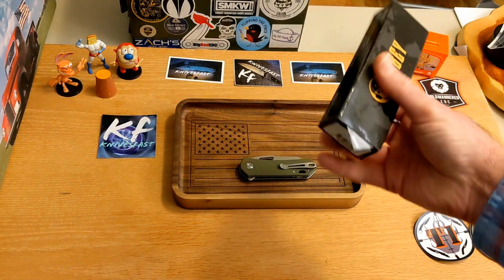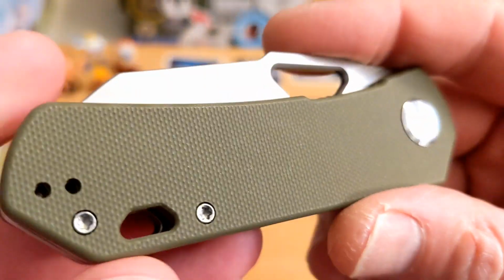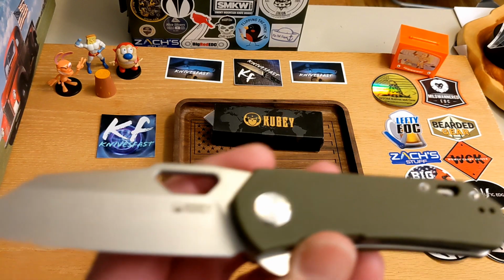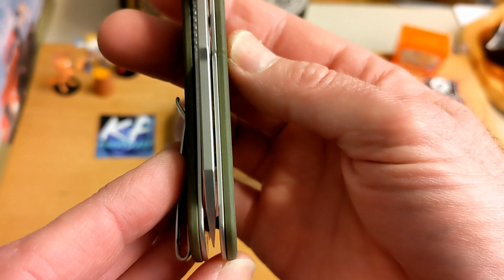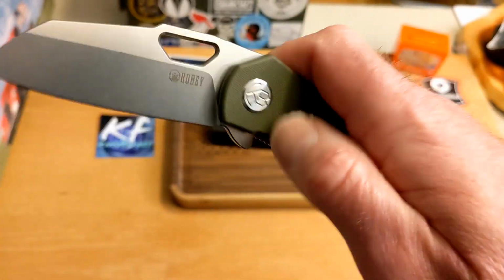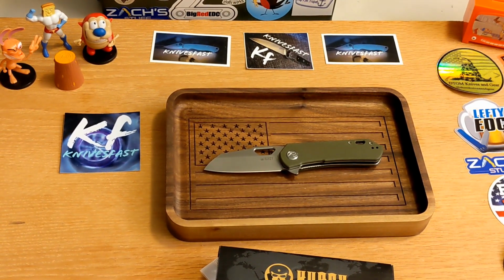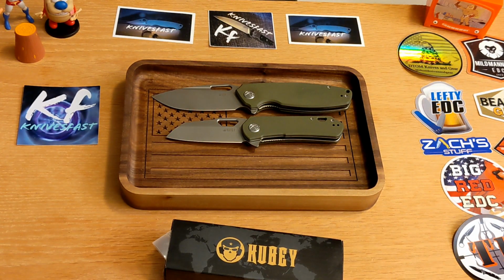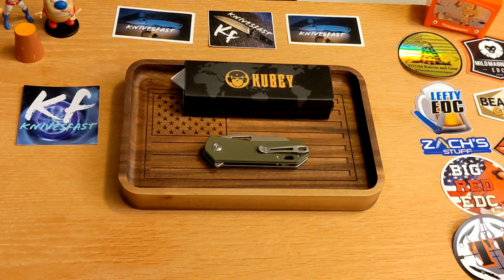Budget Flipper Under $50. The Kubey KU332: Review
This is a great small budget knife option, the Kubey KU332. I got this one from White Mountain Knives and I'll leave a link to check one out below.